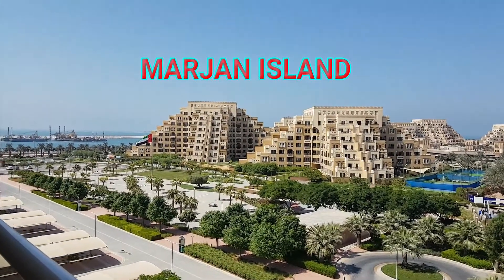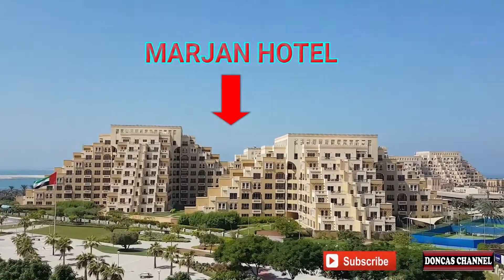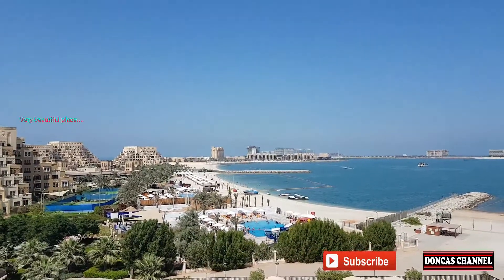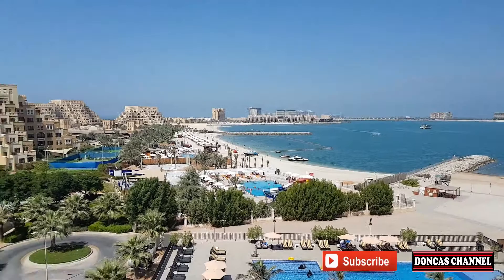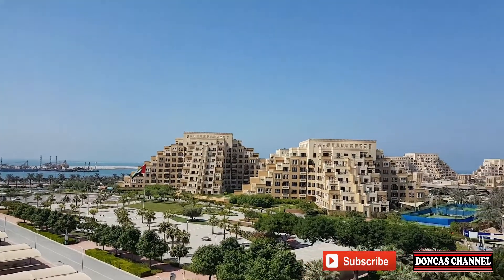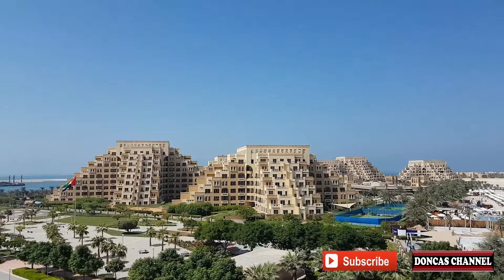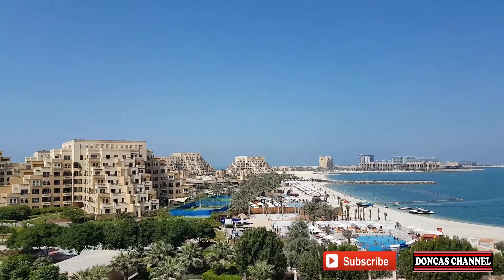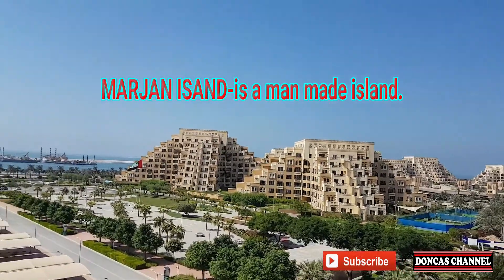MARJAN ISLAND IN RAS AL KHAIMAH UAE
Marjan Island in Ras Al Kahaimah
Marjan Hotel
City Stay Beach Hotel Apartments
Visiting Ras Al Khaimah